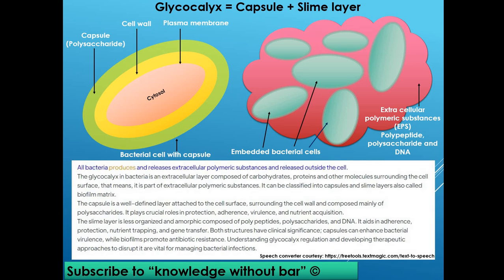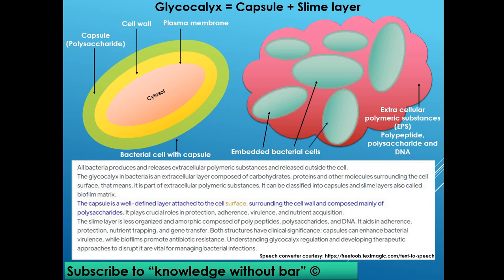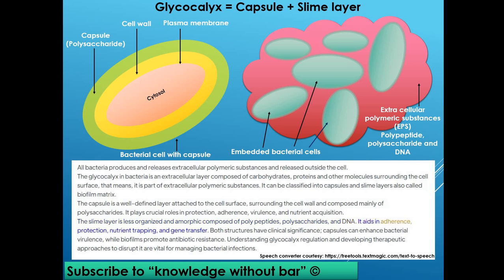Structure of Glycocalyx (Capsule and Slime layer)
The basic structure of bacterial Glycocalyx i.e., capsule and slime layer.
bacterial cell structure